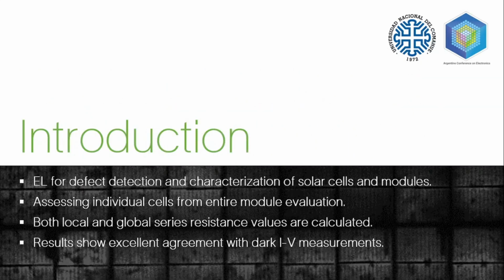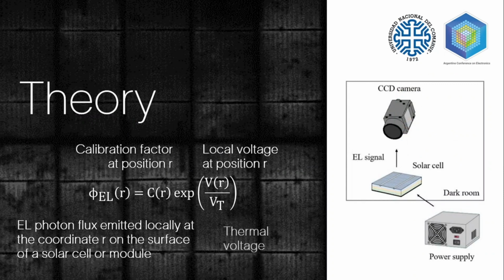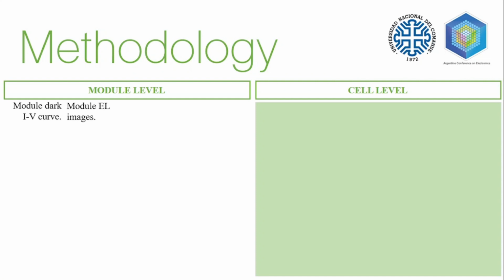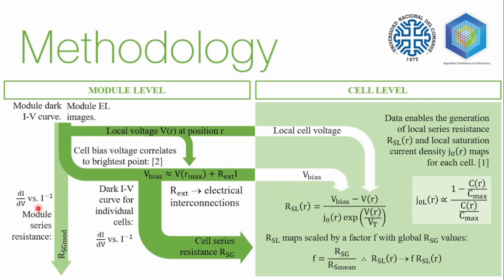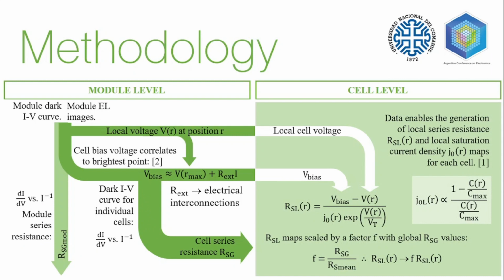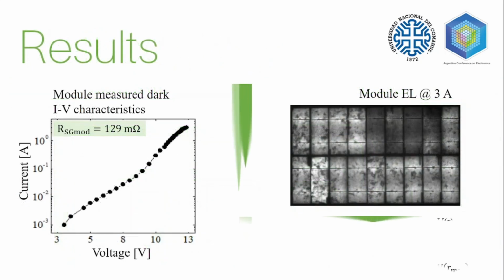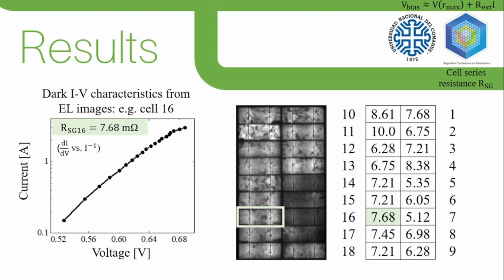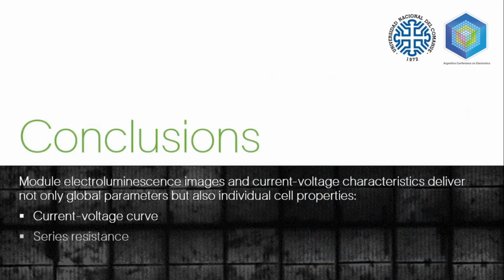Extracting individual cell data from module electroluminescence images and current-voltage curves